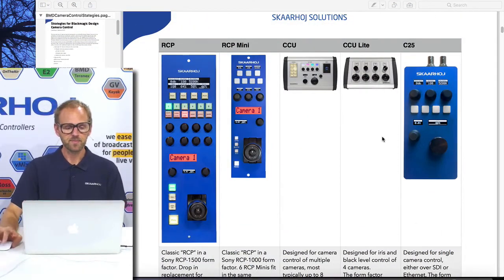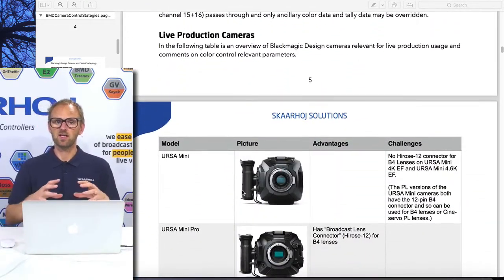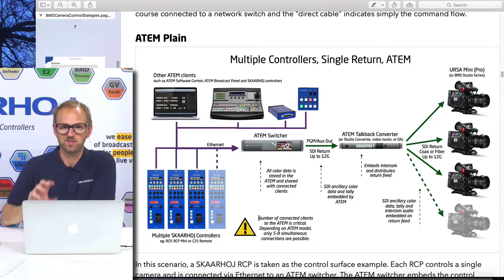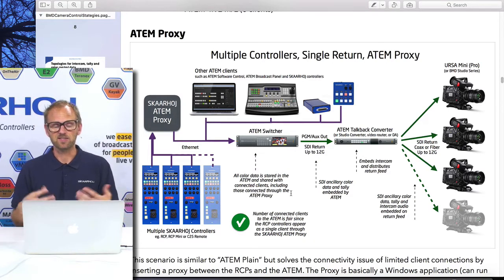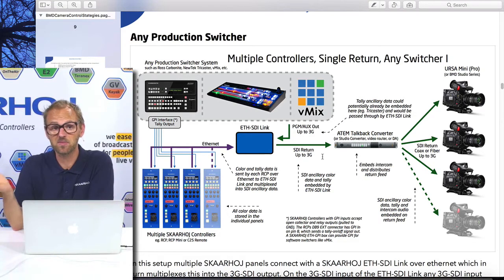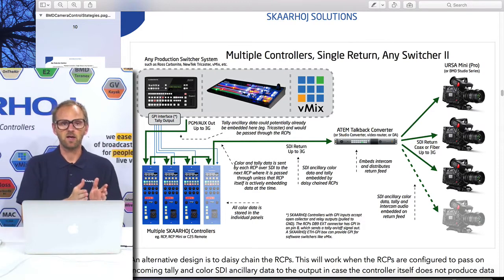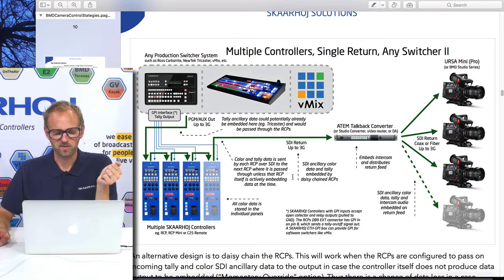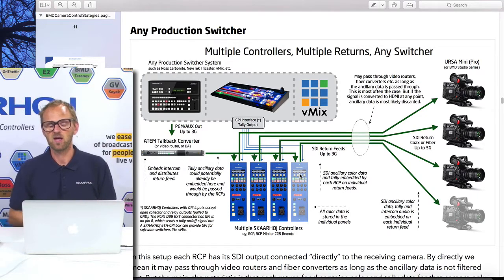Strategies for Shading multiple Blackmagic Design Cameras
SKAARHOJ has published a whitepaper outlining the options for topologies of Blackmagic Design camera chains. This video walks through the various scenarios: Whether you have multiple RCPs or a single multicamera controller, whether you have an ATEM production switcher or another brand, whether you use ATEM Talkback Converter or not and so forth. The document is online and free for download.